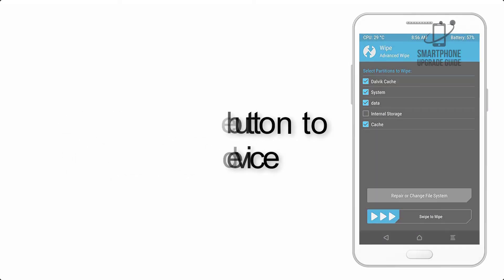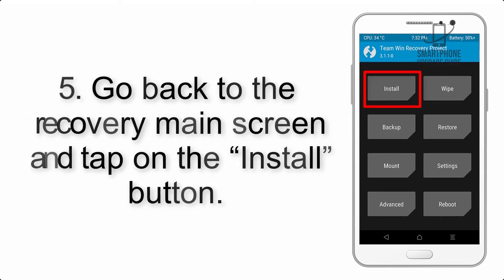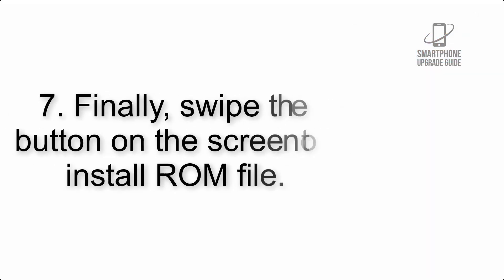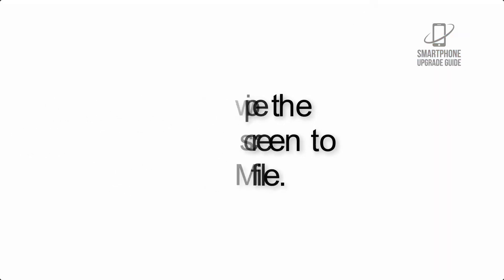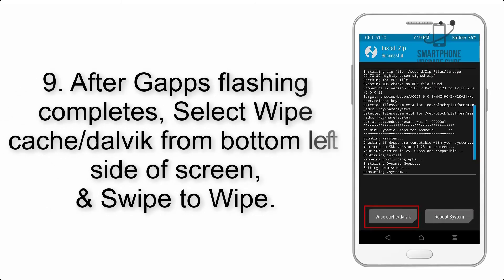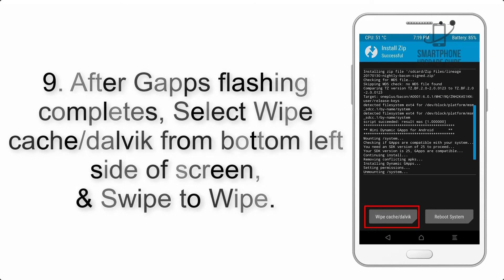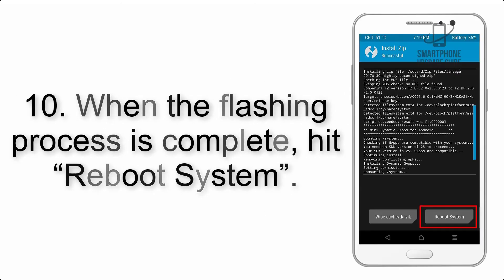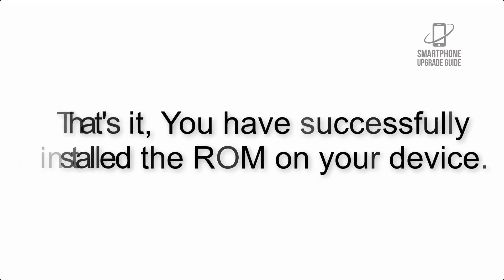Install Android 10 on Meizu M8 (LineageOS 17.1 GSI Treble ROM) - How to Guide!